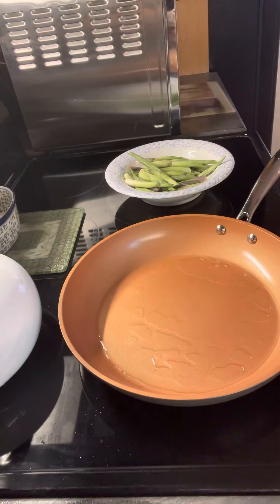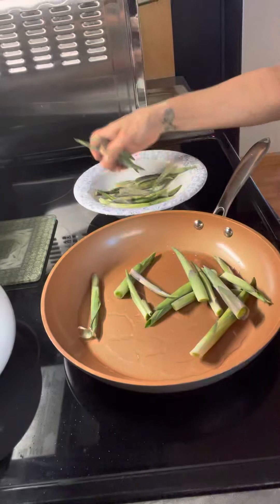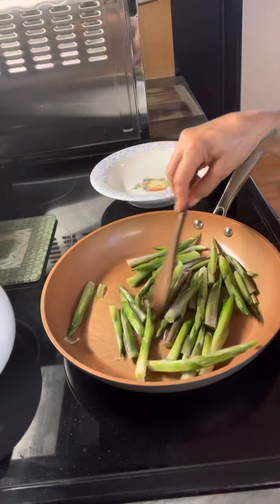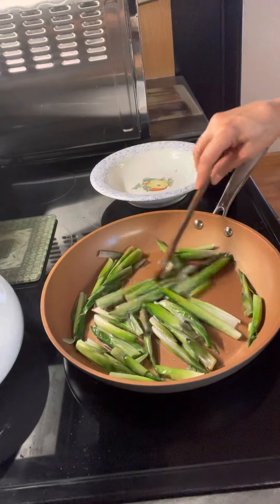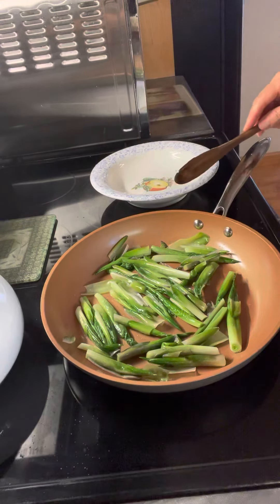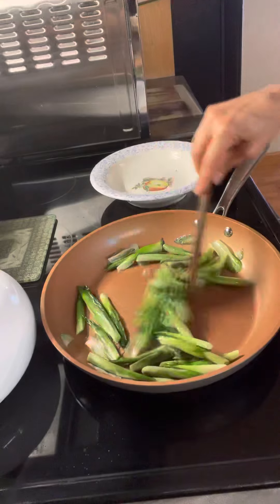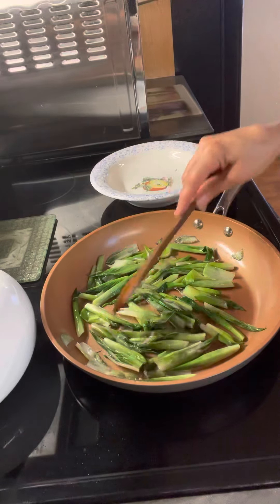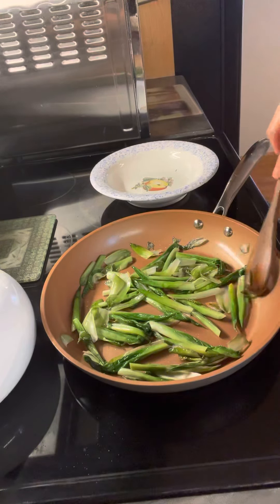Hostas stir fry 🌿🍃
Stir fry your Hostas for a tasty dish 🌿🍃